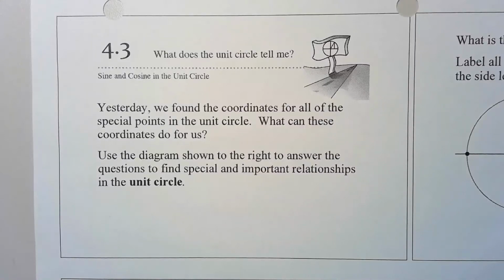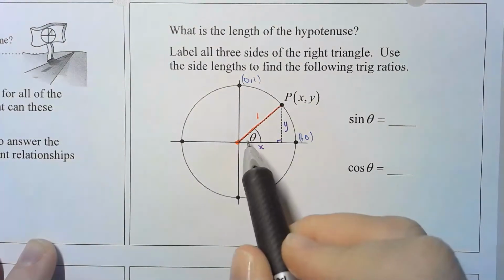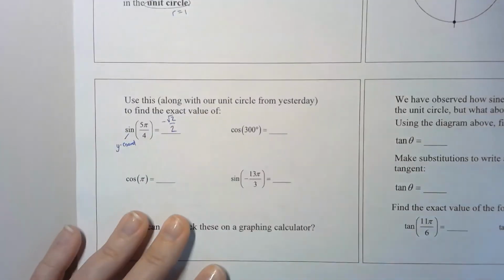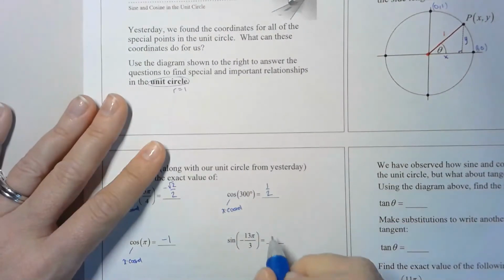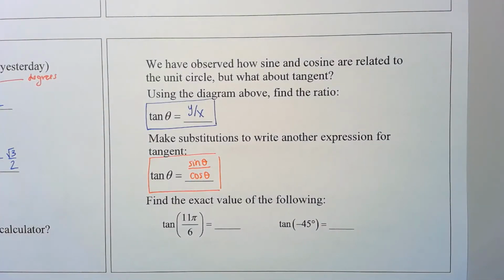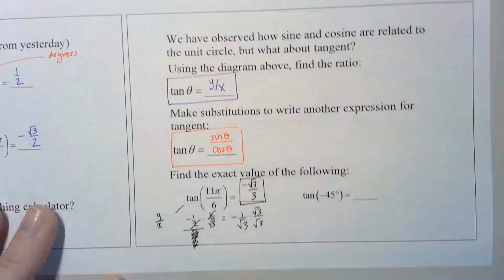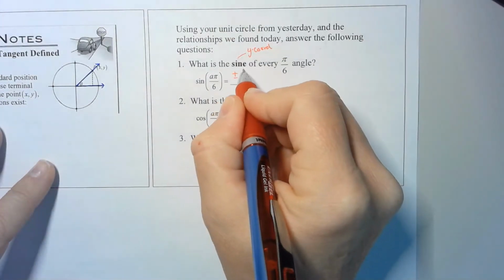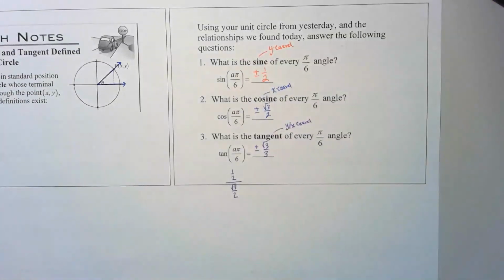Unit Circle Coordinates